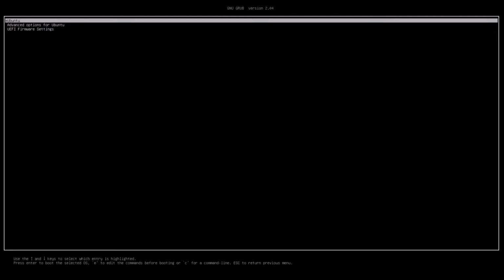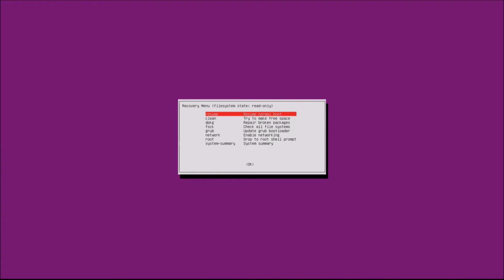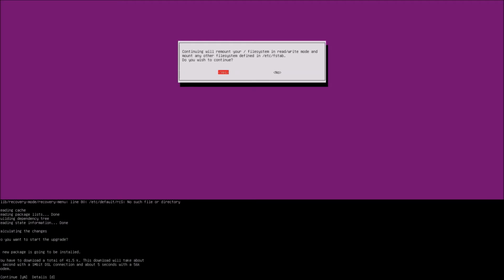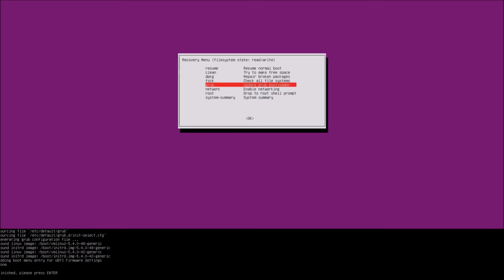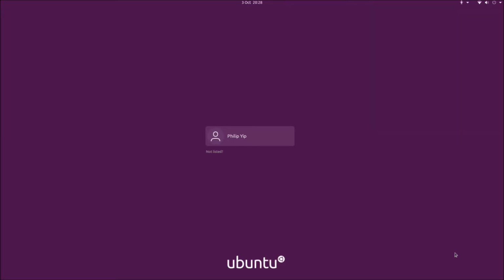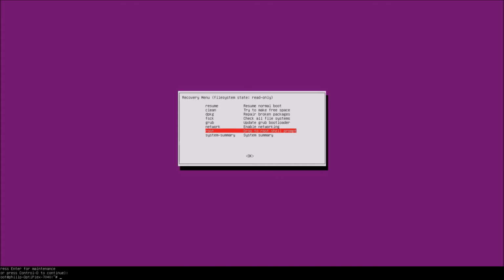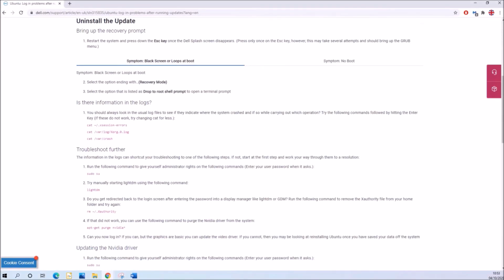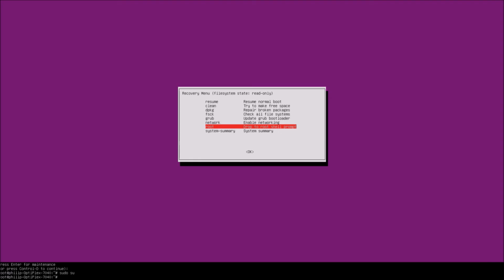Accessing Ubuntu Recovery Options when Stuck on Ubuntu Dell Splash Screen After Updates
After installing Ubuntu 20.04 with patch 1, Ubuntu installed updates on my XPS 13 9365 and the system got stuck on the Dell Ubuntu black splash screen with white spinner.

To resolve this I had to force power down the system and access the Ubuntu  recovery menu. From the recovery menu I used dkpg and grub. This resolved the issues on my system.

For systems with NVIDIA graphics cards you may need to use root and type in some command lines as a super user do switch user (sudo su). Dell outline the details here: